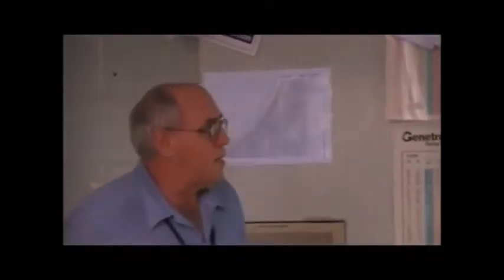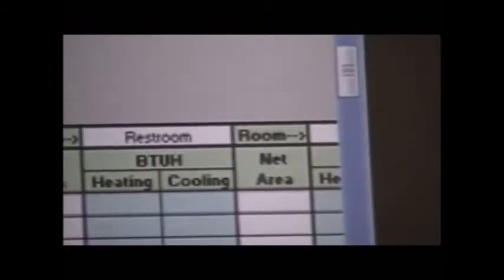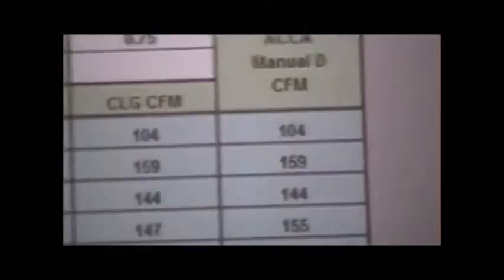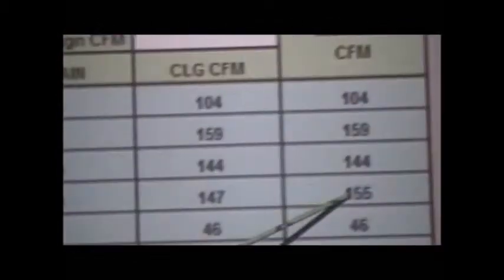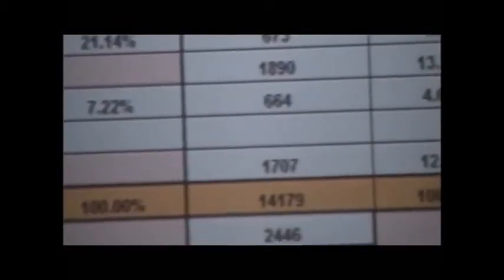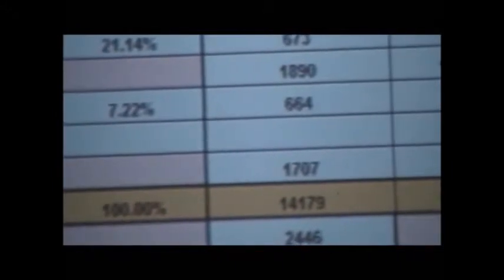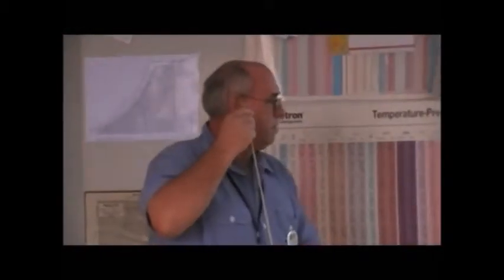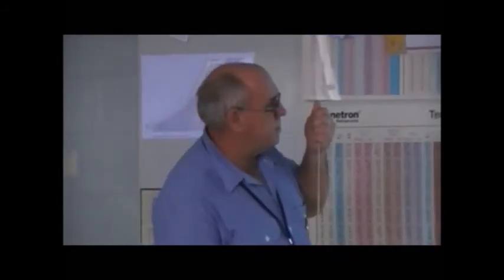Manual J8a Sample Part 7 of 7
Instructor David Cooley discusses the ACCA Manual J8a heat load calculations.